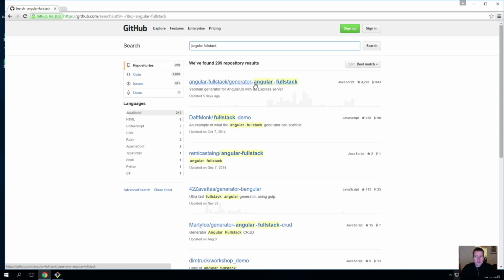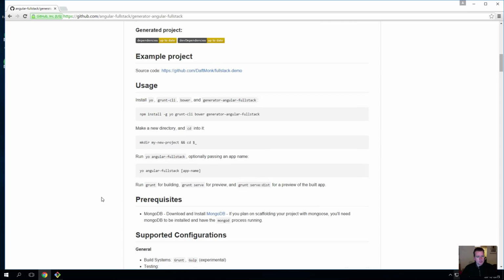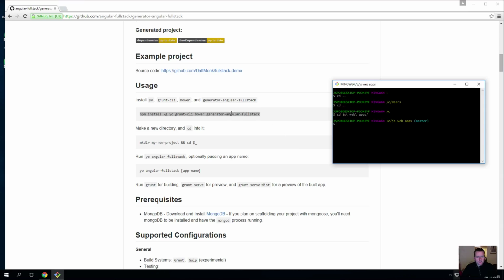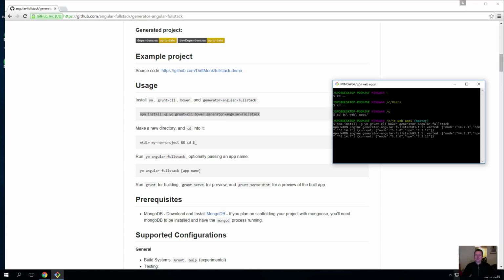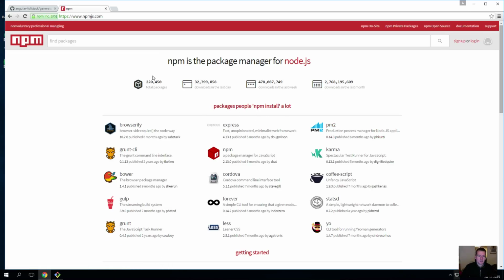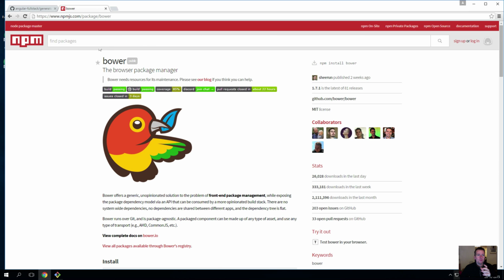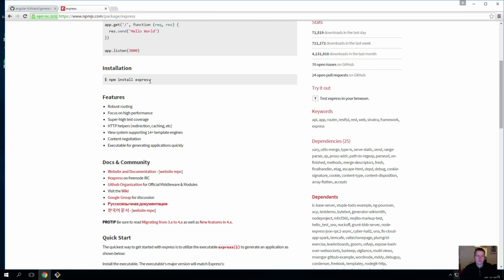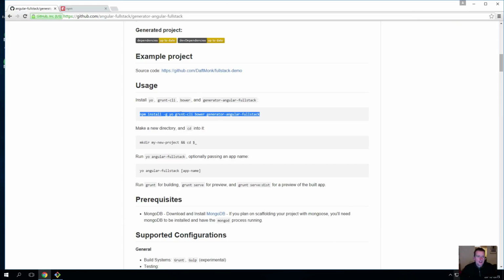JS Web apps - Angular-fullstack Part 1 of 3 (First MEAN stack application)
We will install the angular full stack tool so we can next create our full stack application.